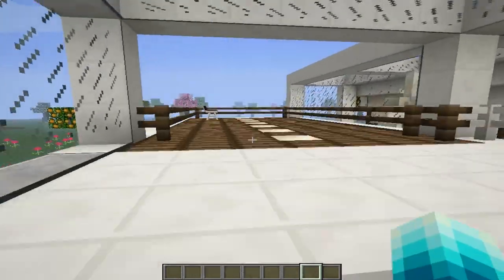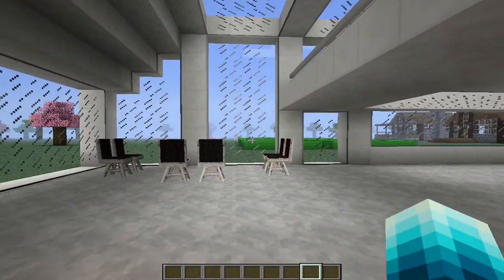Minecraft Attack of The B-Team Modern Mansion Showcase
Showing off my Modern Mansion that I built in Vanilla a really long time ago and I thought you all would like to see this will I work on the Modern House which I will be bringing to you all very shortly. And Take Care Guys.